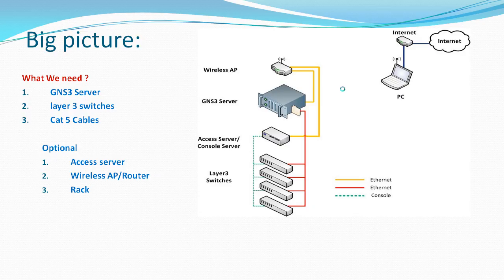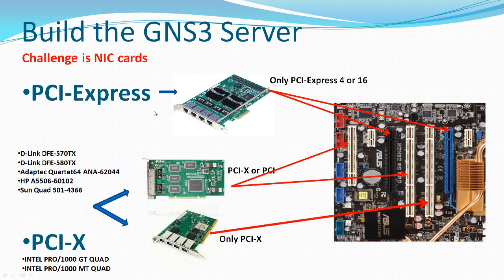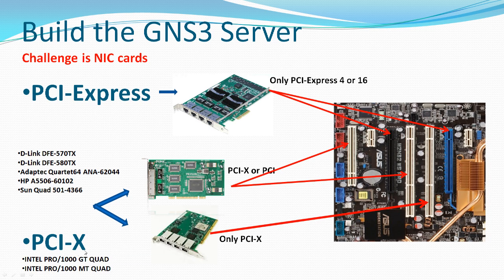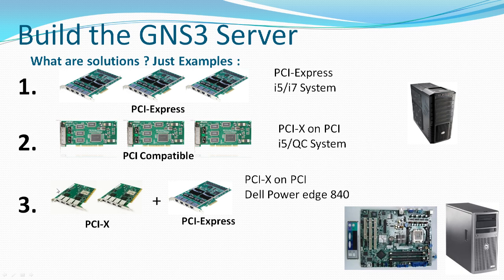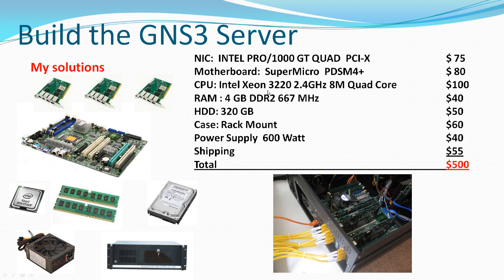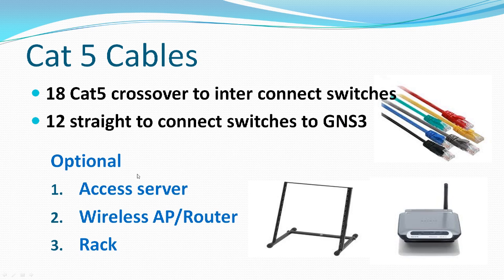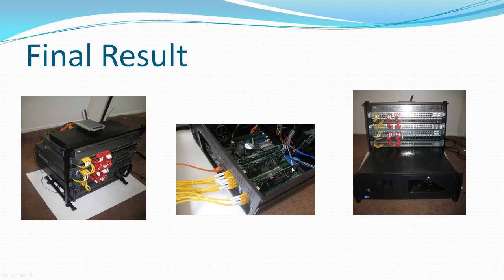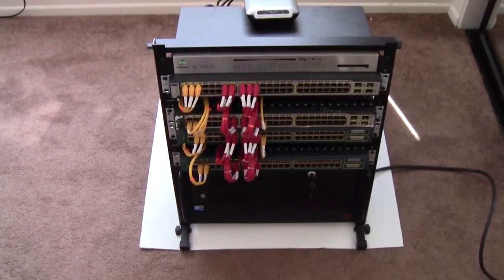Building a Cisco Lab using GNS3 and Quad NICs Part 2/3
This is the second video of series of videos that describe how to build a Cisco Lab using GNS3 emulation software with real Cisco switches and quad NICs. In this video we will have a look at the hardware required to build the lab. for more details.